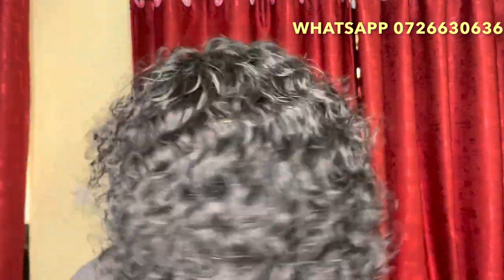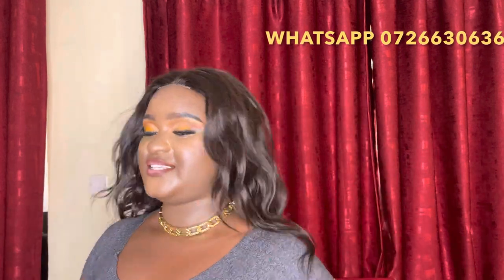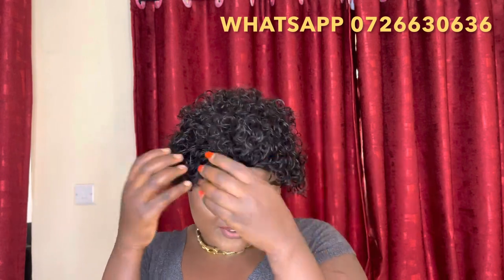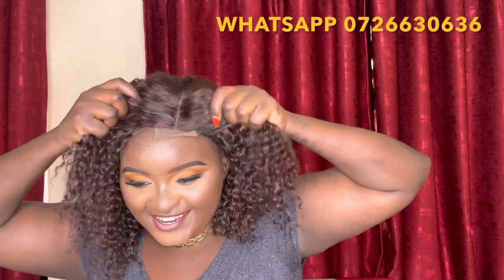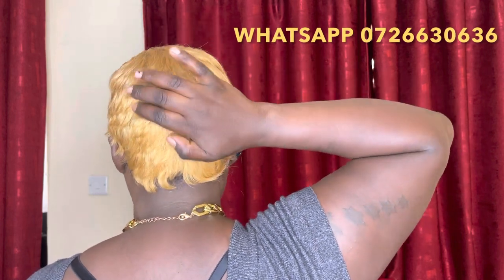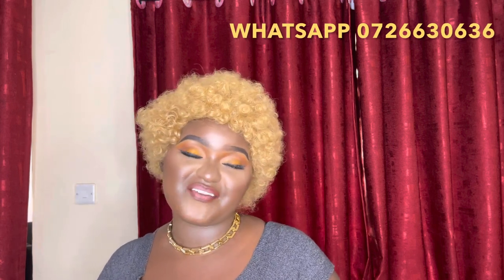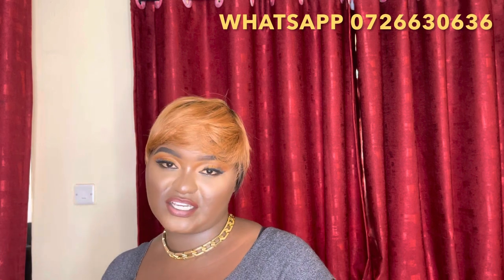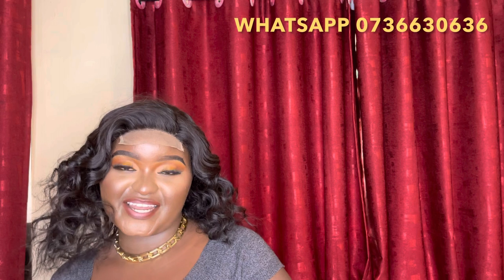WHERE TO BUY AFFORDABLE HUMAN HAIR AND SEMI HUMAN HAIR WIGS AT DISCOUNTED PRICE